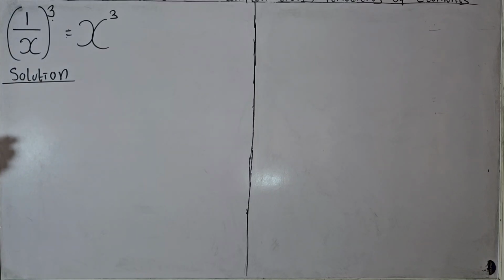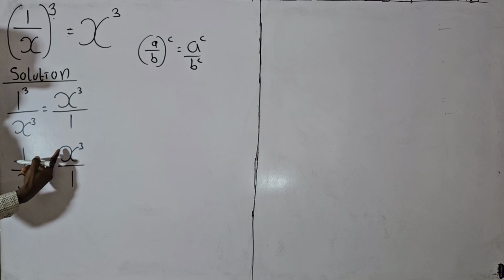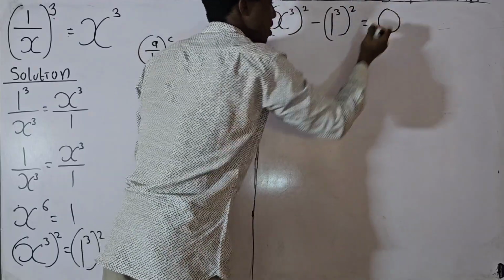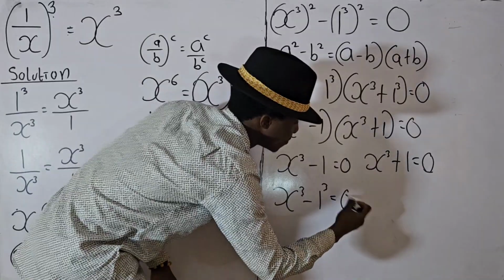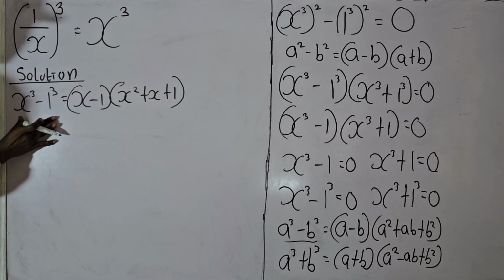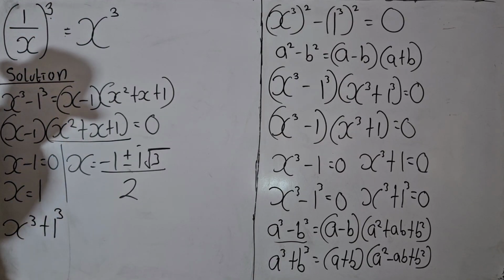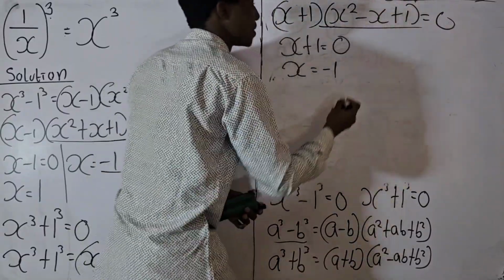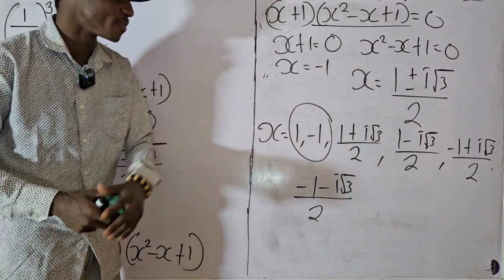Can You Solve This Tricky Exponents Problem | Find x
This question tests your understanding of the laws of indices and how to handle expressions involving powers, fractions, and algebraic relationships.

In this video, we break down the problem step by step and use the right exponent rules to arrive at the solution. It's a great challenge for anyone looking to improve their algebra and mathematical reasoning skills.

In this lesson, you'll learn:

How to work with powers and indices

How to simplify fractional expressions

How to apply exponent laws correctly

How to solve challenging algebraic problems

How to recognize the quickest approach to an exponent question

At Beloved Academy, we make mathematics simple through clear, step-by-step explanations that build confidence and true mastery.